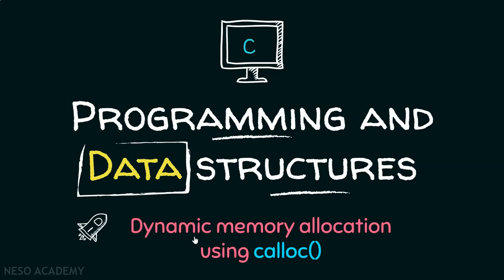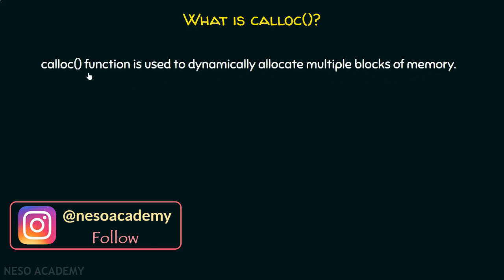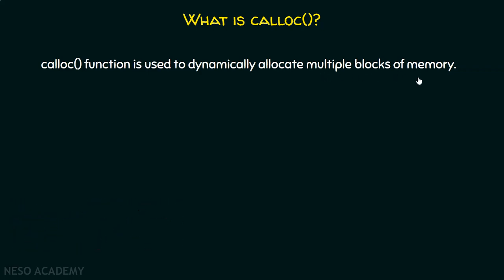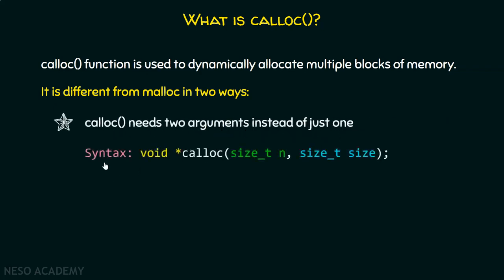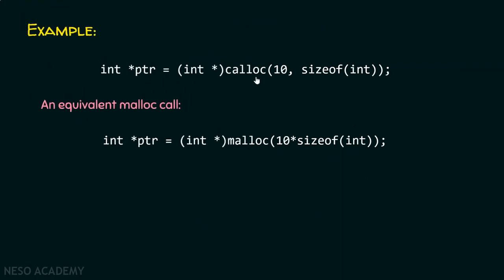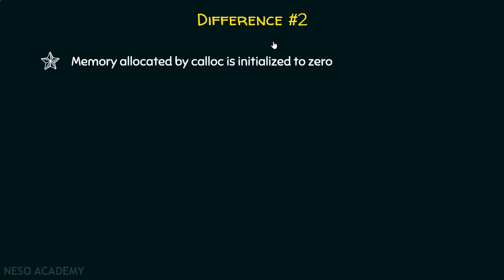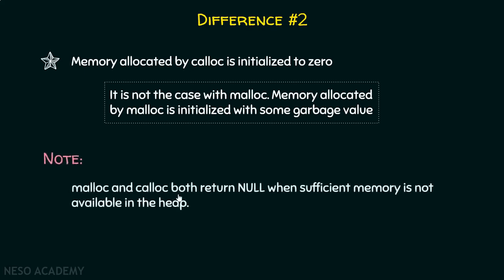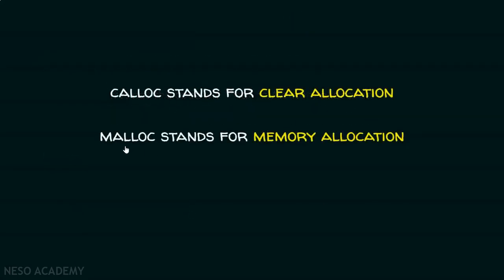21 Dynamic Memory Allocation using calloc